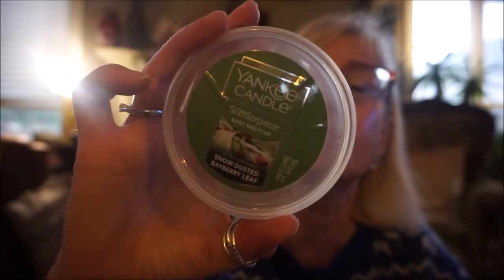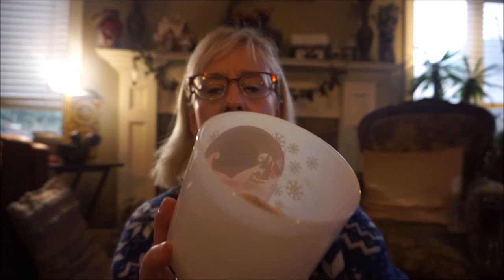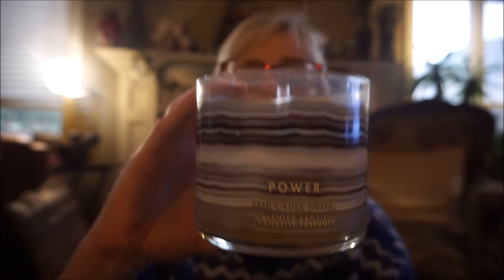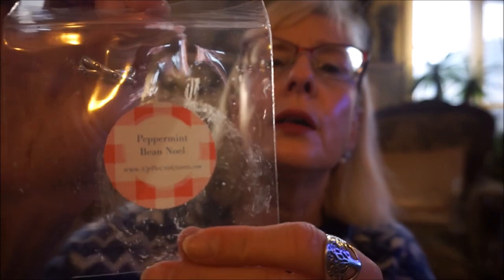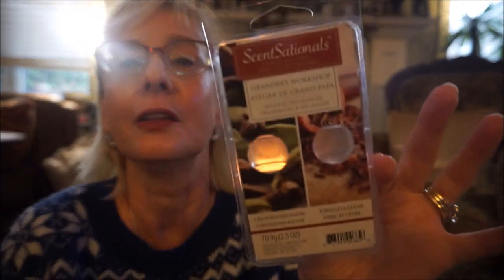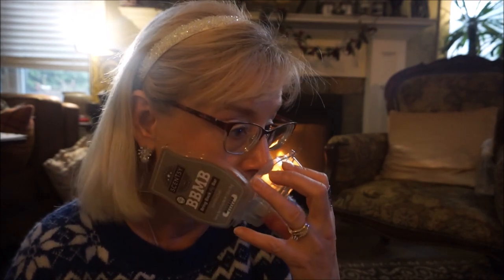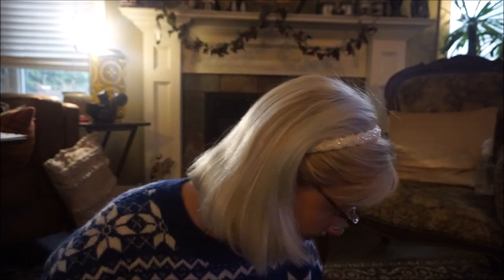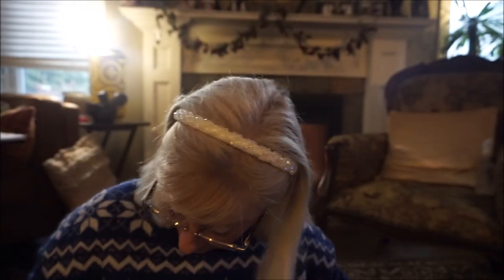CANDLE & WAX MELT EMPTIES!!🎉🎉🎉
Here's to a prosperous, happy, healthy New Year to all !! Thanks to all of my subscribers who have supported me over the years!